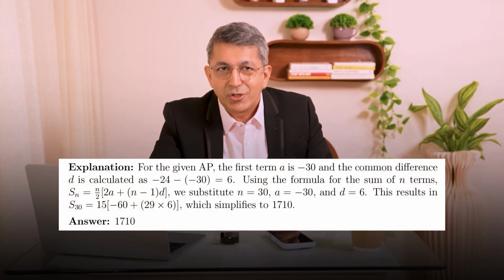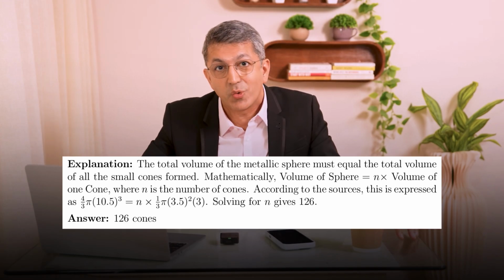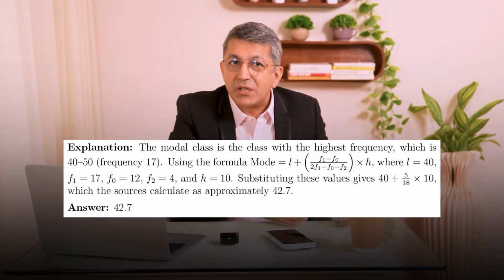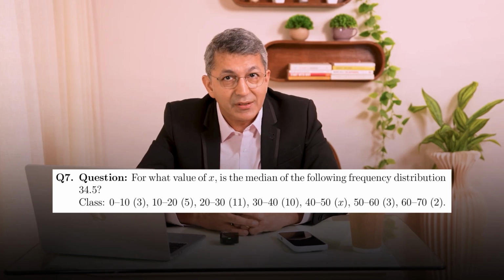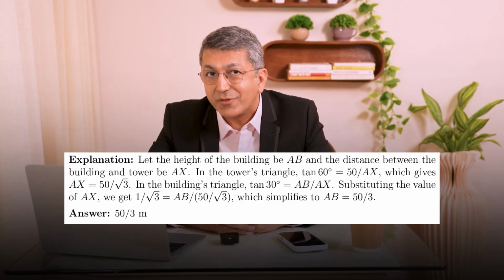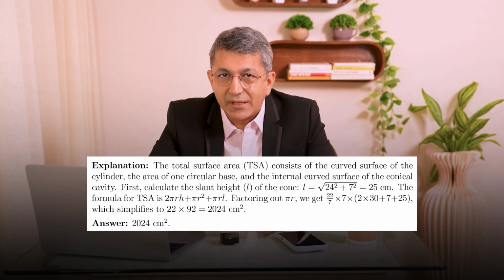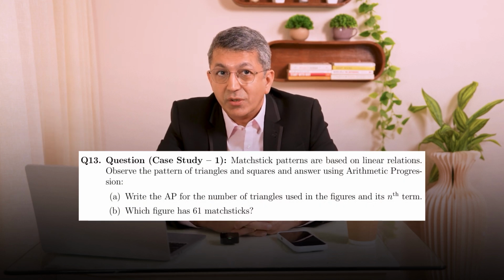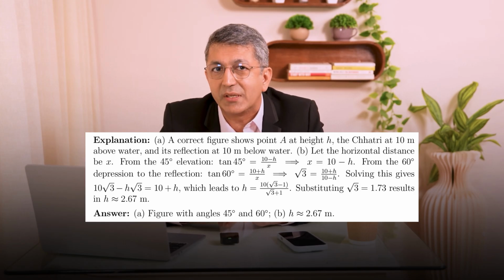CBSE Maths 2022 Past Paper Solved with Kunal Kohli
CBSE Maths 2022 Past Paper with Kunal Kohli